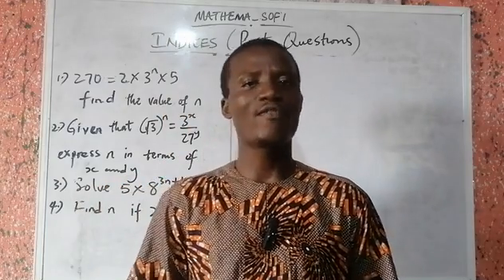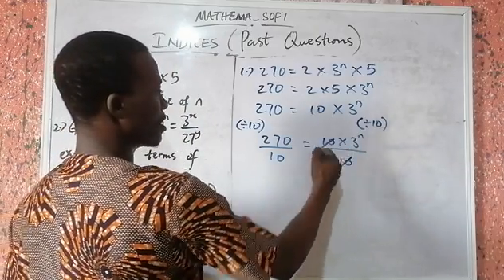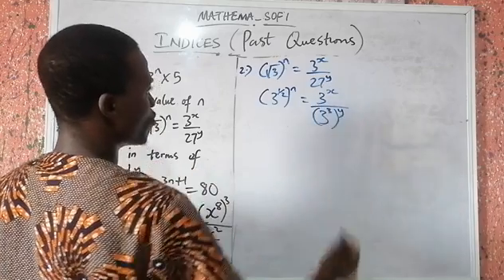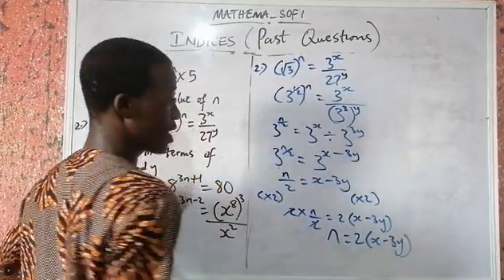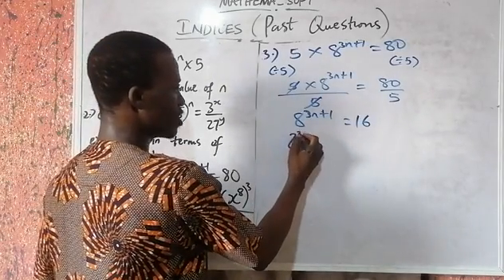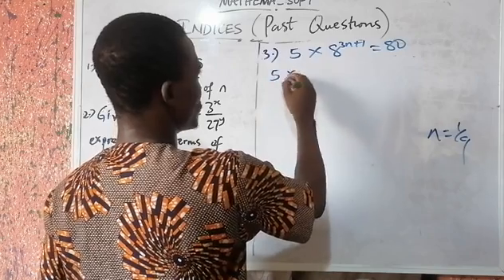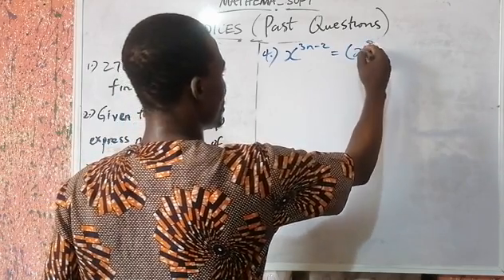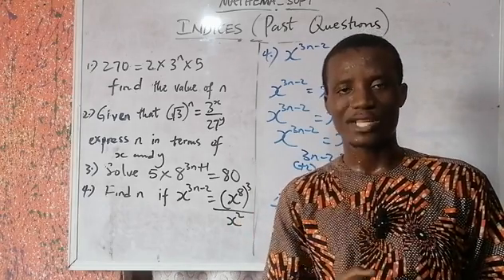How to Solve Indices Questions (Past Questions, WAEC, UTME or JAMB, Post UTME, A-LEVEL etc)-Module 3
In this video, I solved past examination questions with a careful approach in such a way that all questions may understand. Focus on the understanding of the Laws of indices, its applications as taught in the previous indices classes. Please bear in mind that you may have to go through the previous classes on indices if you haven't. Foundational knowledge is not negotiable when it comes to understanding any topic in Mathematics. Wishing you a good learning time watching this video.